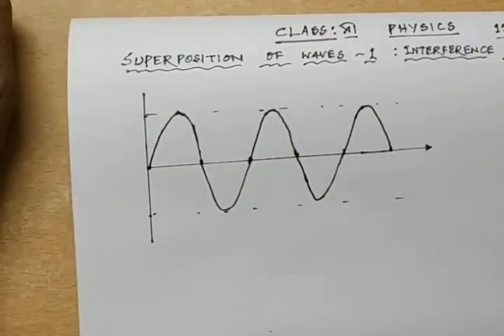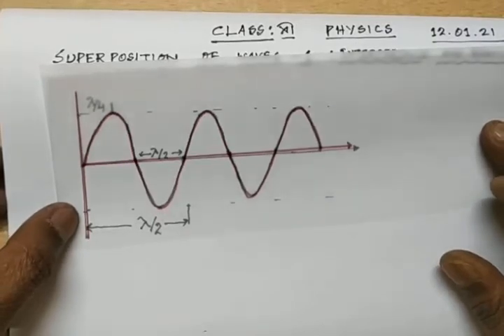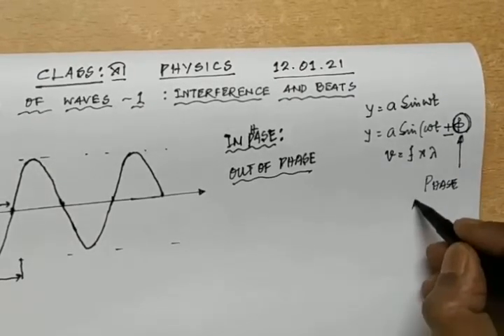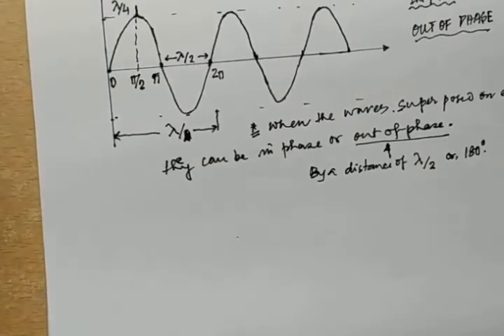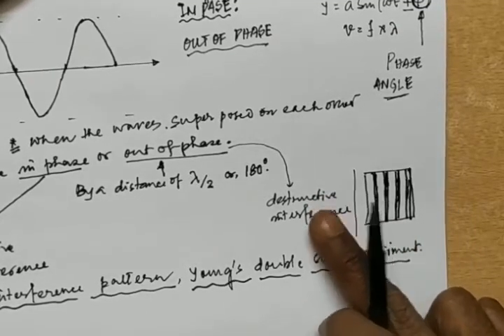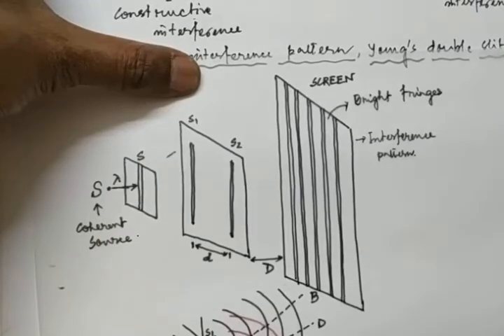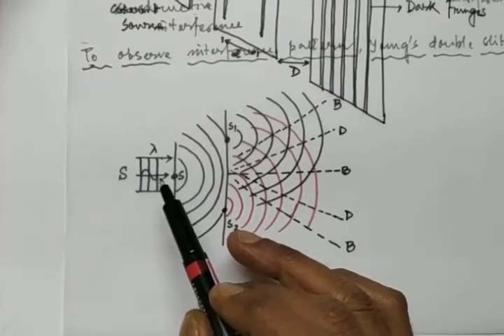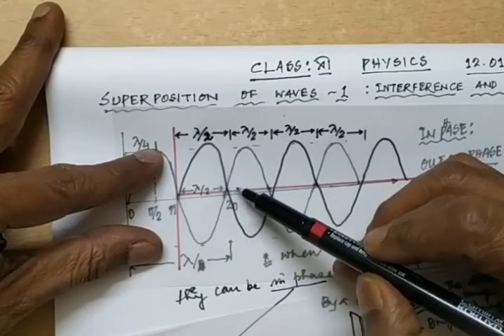Physics || Class XI || Super position of waves || Interference 01